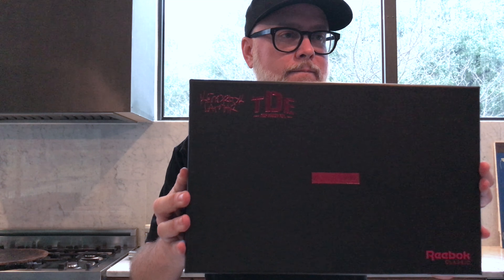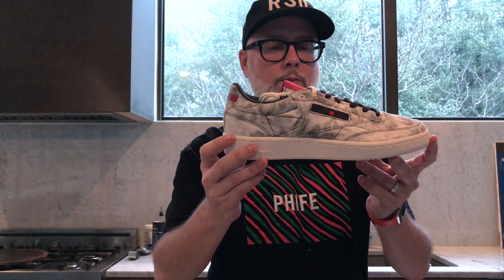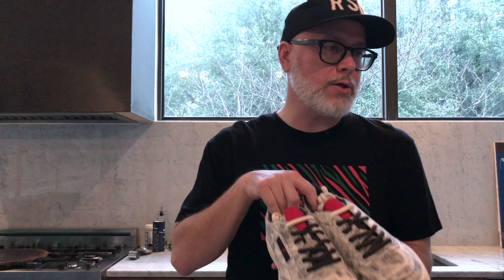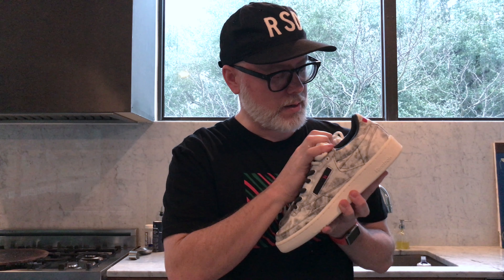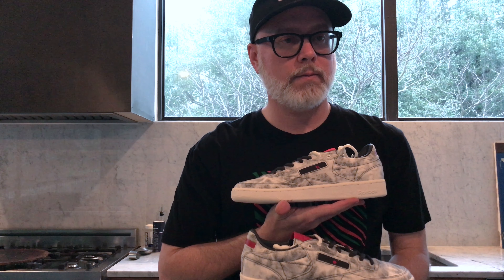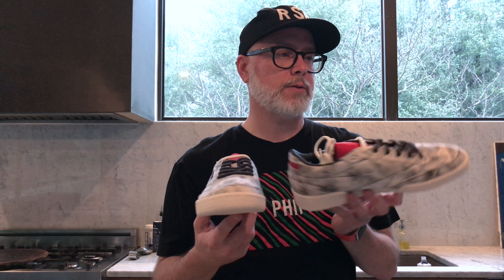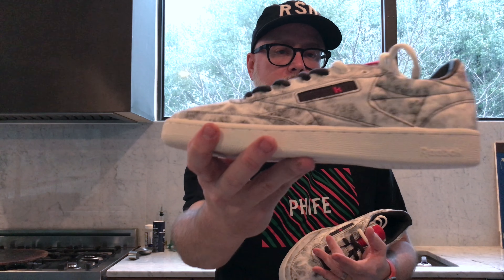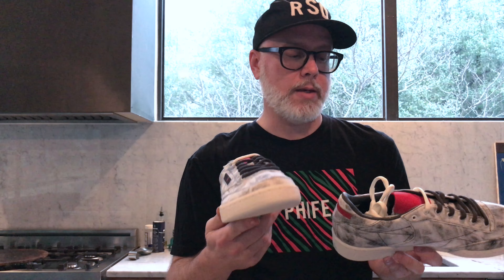K-Dot delivery this time for our latest box opening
I sat down once again with my OG influencers to engage in the age old ritual of box opening. See what the newest addition is.